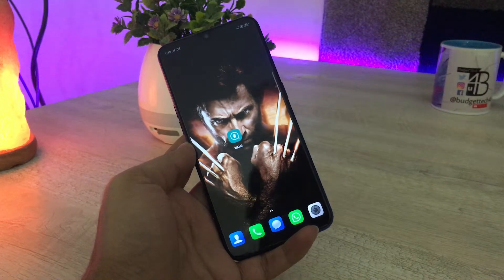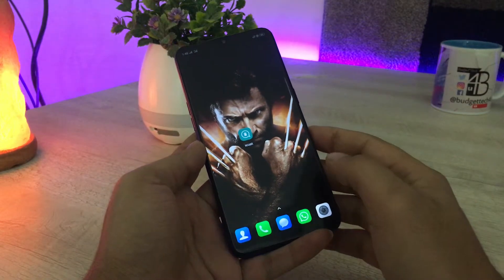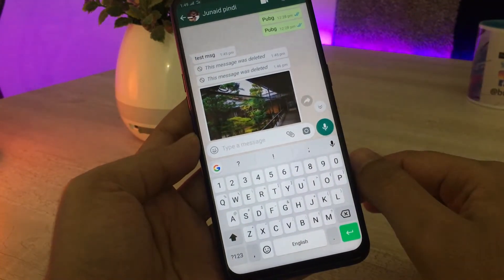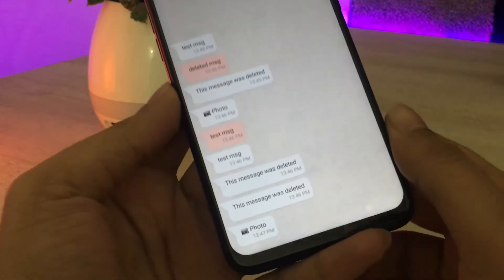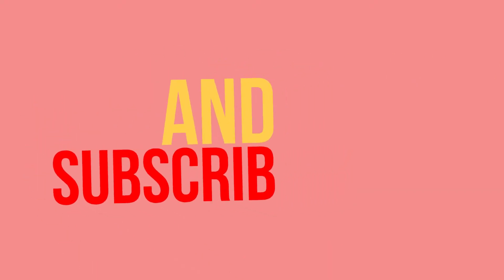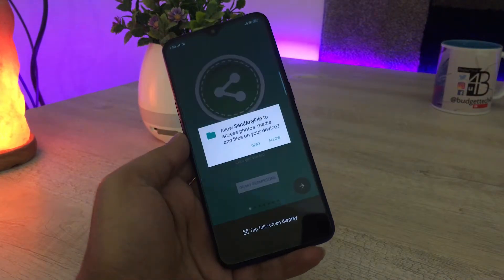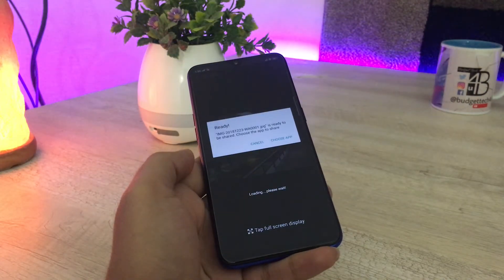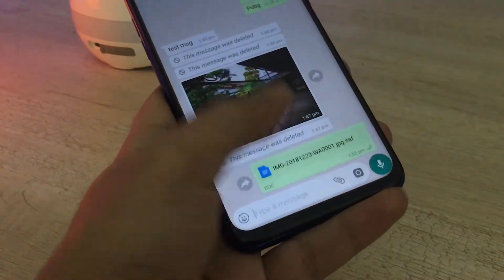Alternative Of Whats App Plus Plus | No Root Required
In this video I am Going to show you how you can download the alternative apps of plus plus
How you can use these apps in your android device
How to recover deleted messages from the sender and media files as well